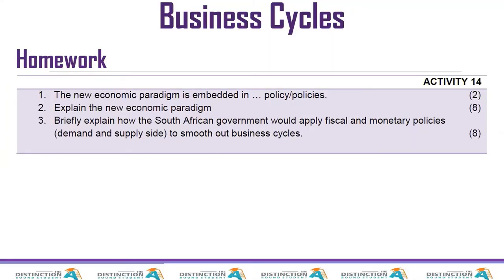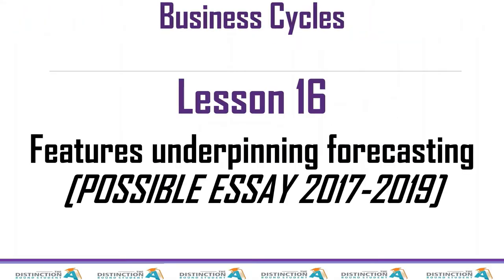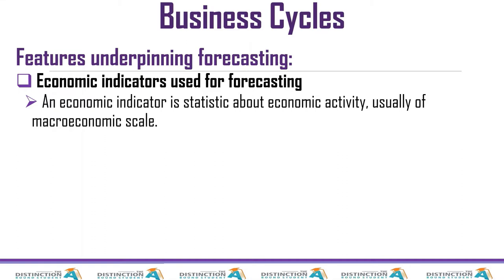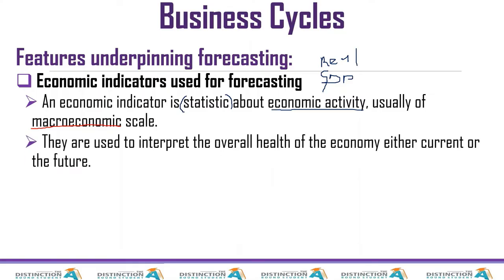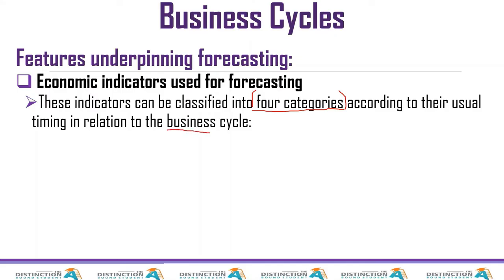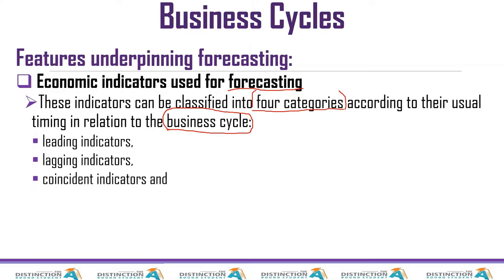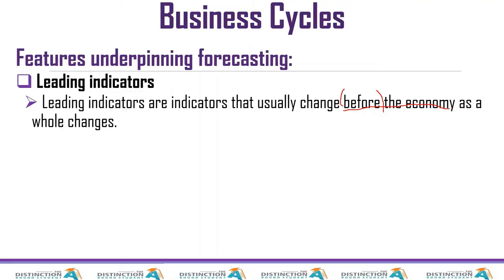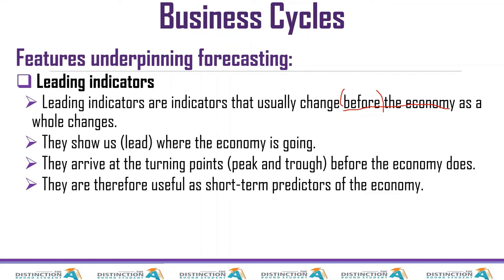Lesson 16 Economic Indicators used for Forecasting TDBS Economics Grade 12 by Carden Madzokere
Leading Indicators: Change before the economy as a whole changes
Coincident Indicators: Change at approximately the same time as the whole economy
Lagging Indicators: Change after the economy as a whole changes
Composite Indicators: A summary of various indicators of the same type into one single index